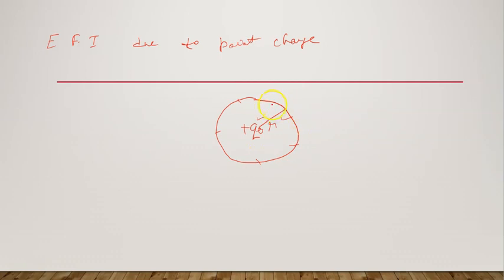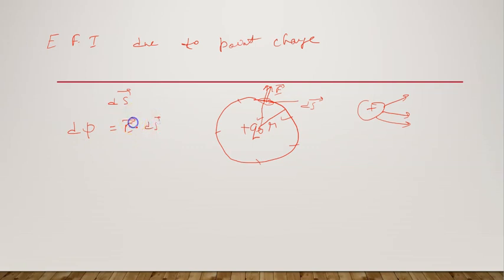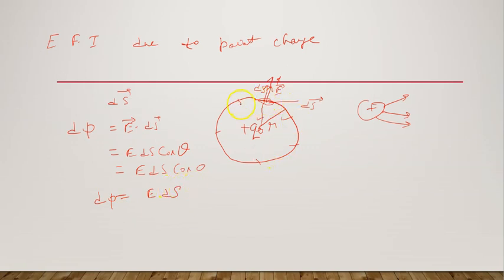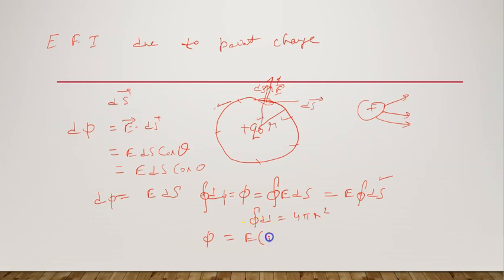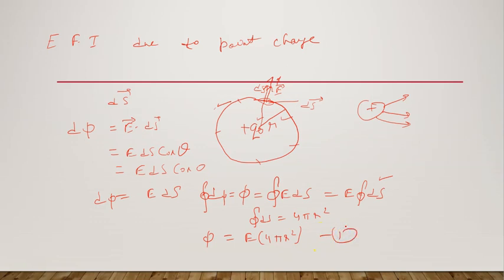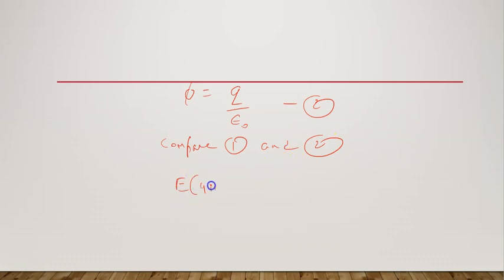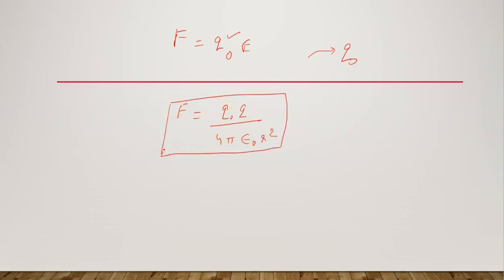Derivation of Coulomb's Law from Gauss Law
This video will explain the derivation of Coulomb's law from Gauss law. This is first application of Gauss law. Thus, here we can find the Electric Field Intensity due to a point charge. application gauss law